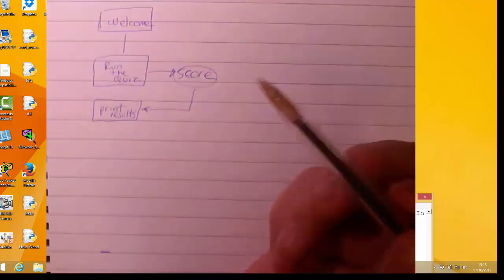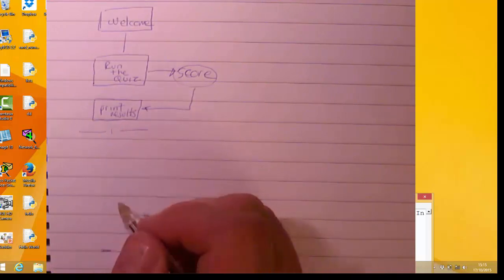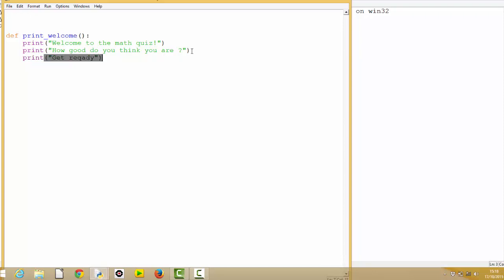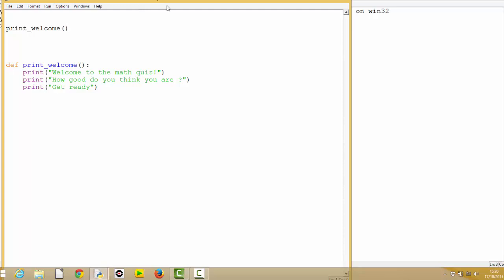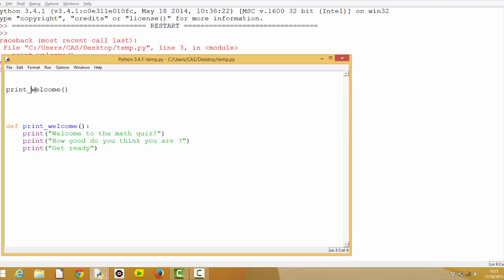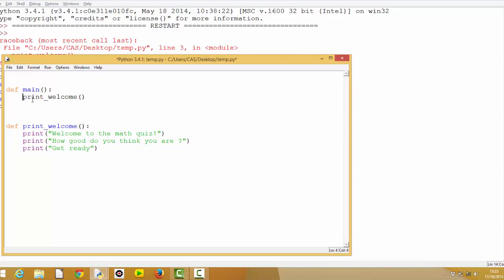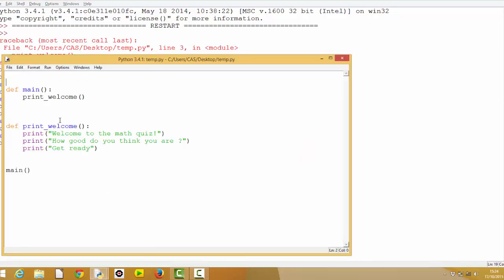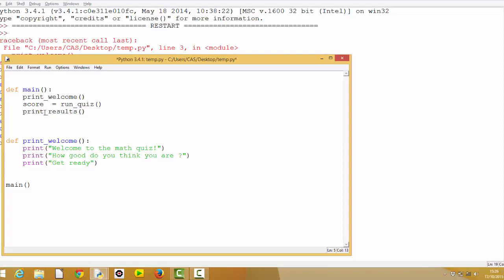Simple structured code for a math quiz part 1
A first look at structured coding using functions.